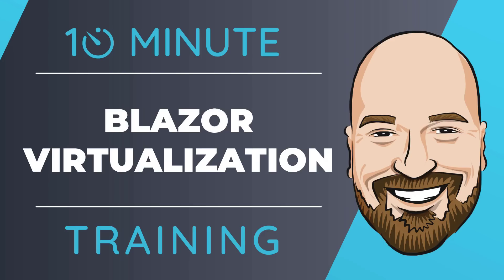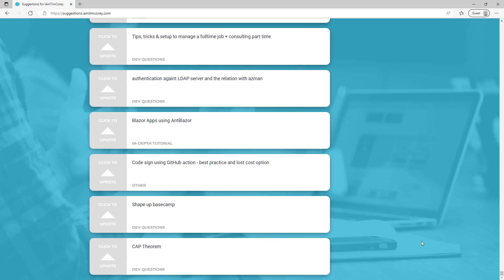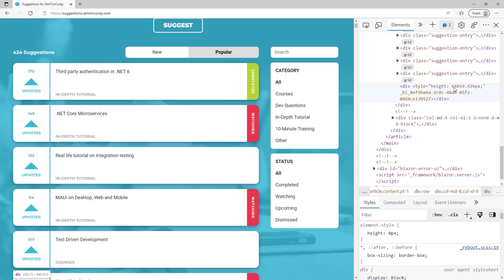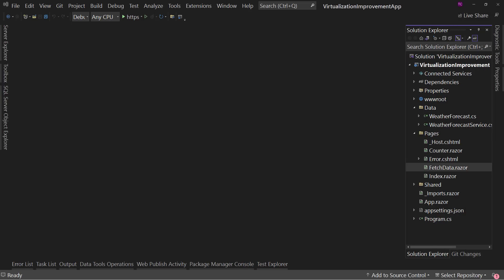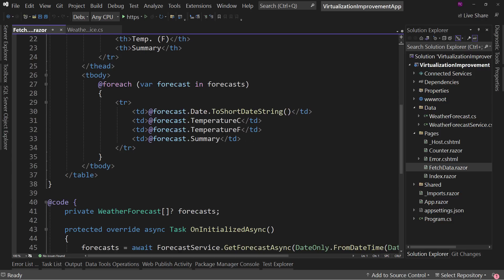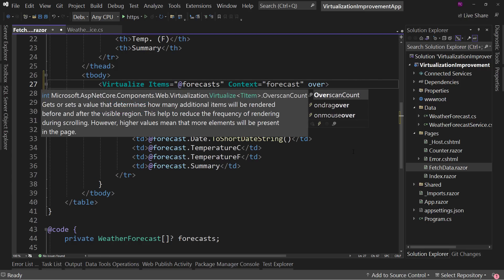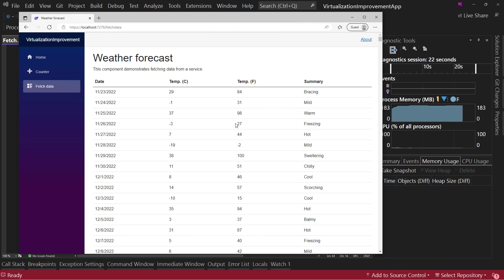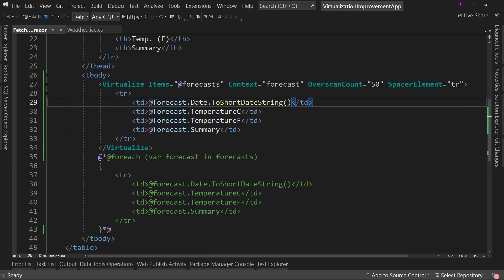.NET 7 Update: Blazor Virtualization Update in 10 Minutes or Less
Virtualization in Blazor makes rendering long lists easy. In .NET 7, there has been a small but significant upgrade to the Virtualization component. Let's see it in action in this 10-Minute Training video.